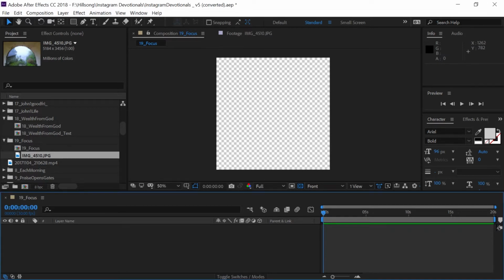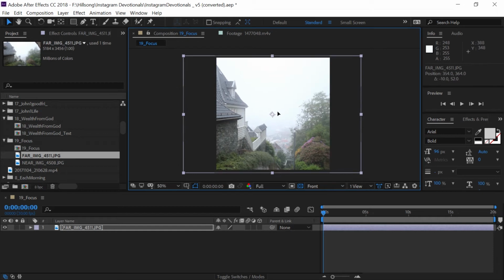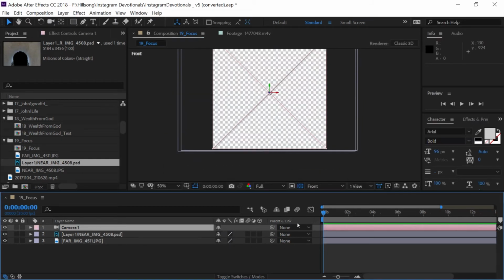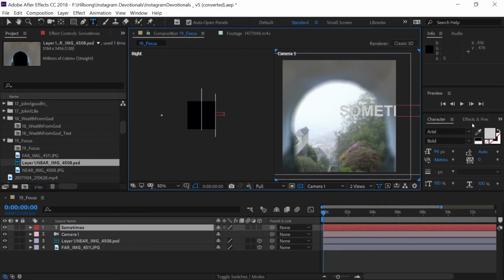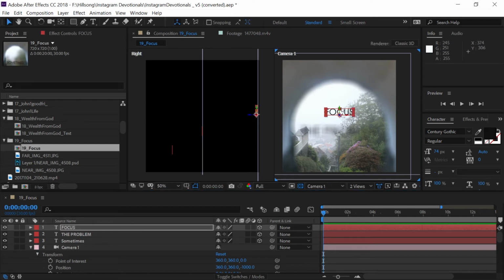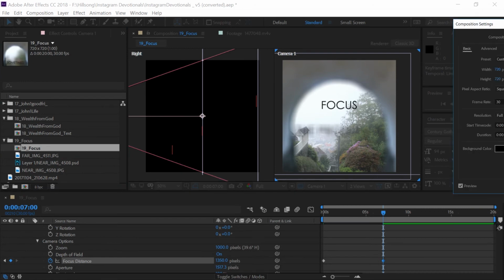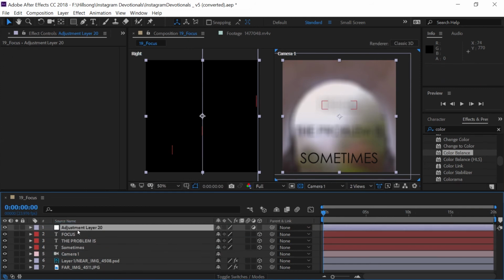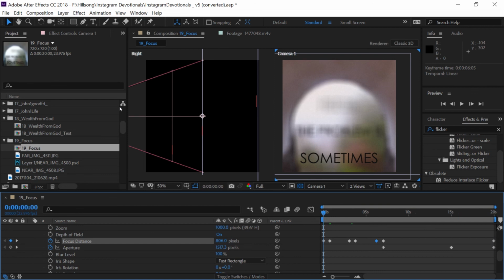After Effects/ Photoshop making of "Focus" for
This is a raw walk-through video showing how I make the motion graphics in Adobe After Effects and Photoshop for my Instagram page @JesusIsWoke.  Also find the page on Instagram! :D